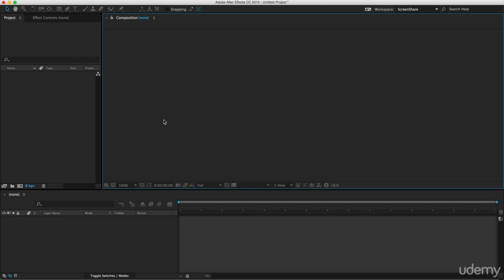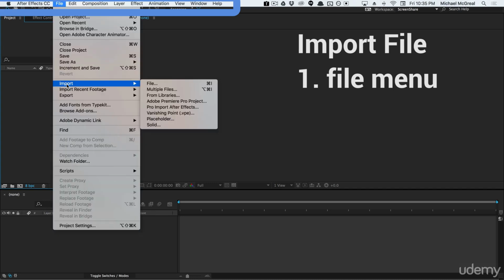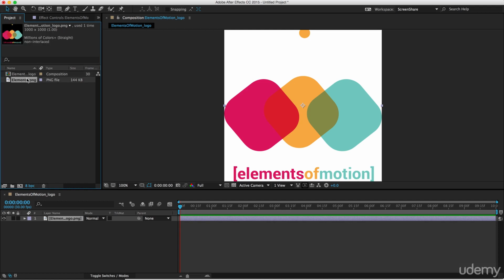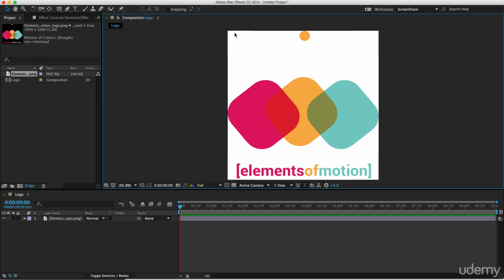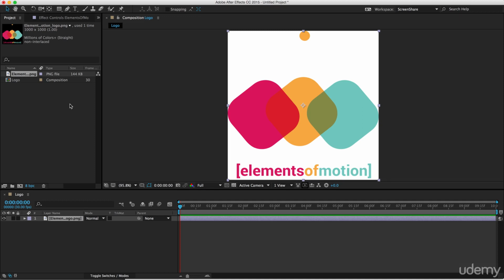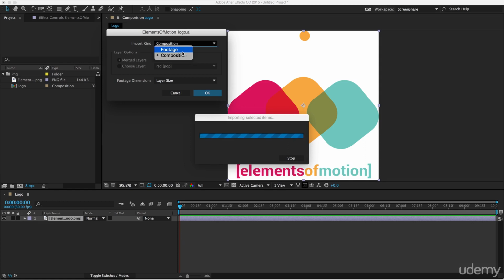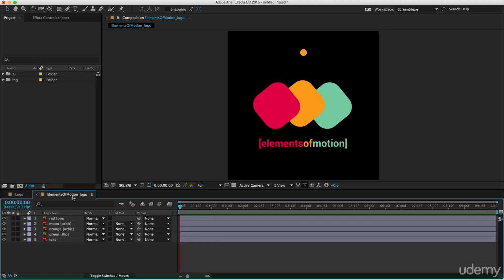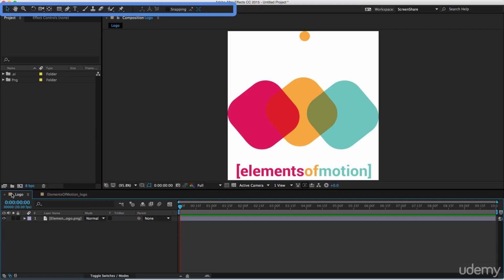How to Animate Logo for Company and Brands : Understanding the AE interface Rough Lecture 2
Ever wanted to make cool animations but don't think you are creative enough? Or ever wanted to learn "how to make money online" but not interested in mumbo jumbo sales pages? Learn a real skill that provides real value to businesses-- no creativity needed. Our course will introduce you to the basic elements of motion graphics and teach you how to apply these simple motion recipes to lucrative logo animations.

There are many different ways to make money with motion graphics. In my eyes, the top three are: 1. Explainer Videos (advanced); 2. MicroVideos for social media (moderate); and 3. Living Logos (beginner). Most people begin their After Effects career attempting to create a difficult long form explainer video- which almost always leads to frustration and burnout. Instead, it's better to begin with simple projects and build slowly from there. Which is why we recommend starting with Living logos.

Living logos are the easiest (and most immediately profitable) form of motion graphics to begin. Unlike explainer videos which require in depth knowledge of the entire After Effects Application, Living Logos only require you to master a few simple workflows. So instead of overloading you with unnecessary information (especially if you are not naturally creative and do not intend to pursue any other forms of motion graphics beyond Living Logos), this course instead focuses on the bare bones. The basic building blocks of animation that you can immediately apply to paying Living Logo projects.

Extras:

Content will always be up to date.
Access simple looping GIFs that explain common After Effects obstacles
Animate Logos using simple Motion Recipes
Have access to Adobe After Effects. Student subscriptions to the creative cloud are $20/month.
Who this course is for:
Anyone who wants to remove the frustration from learning After Effects
Anyone who wants to earn a reliable secondary income